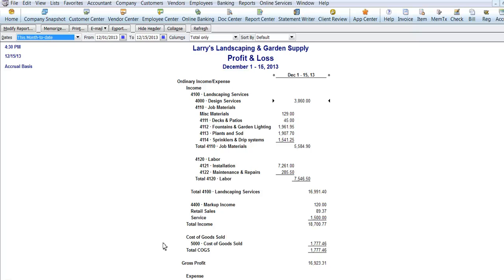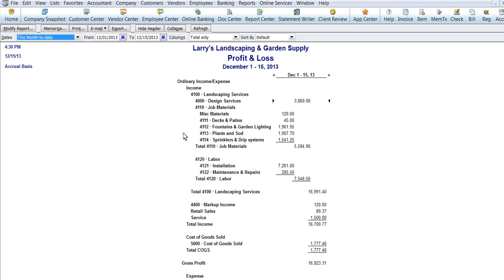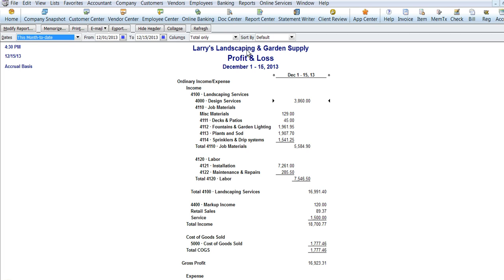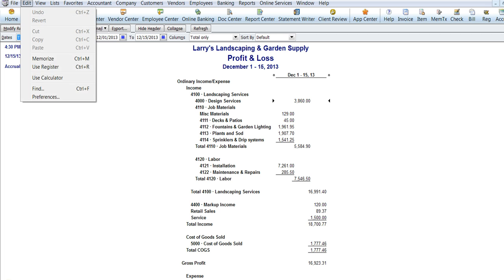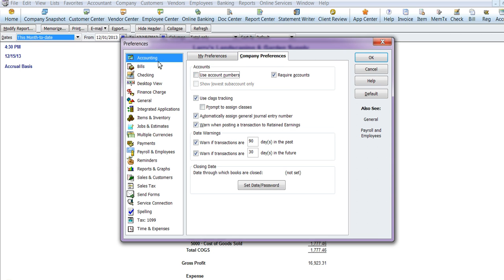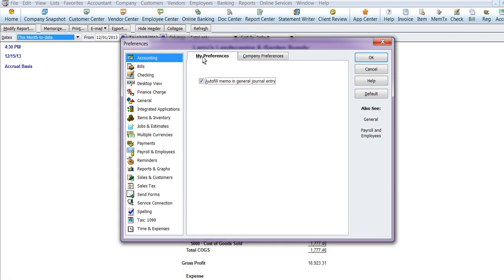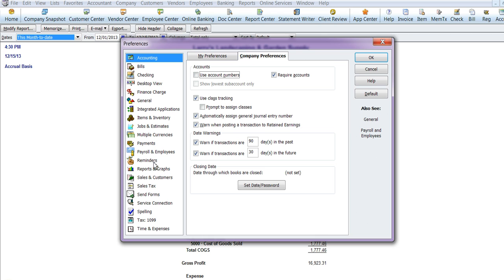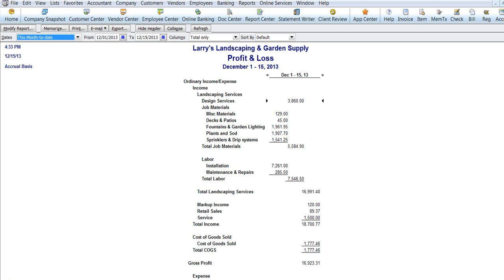How to Hide Account Numbers from the Chart of Accounts in QuickBooks | Kristina's Abacus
How to remove account numbers from the chart of accounts in QuickBooks